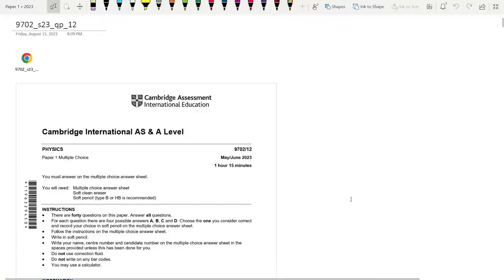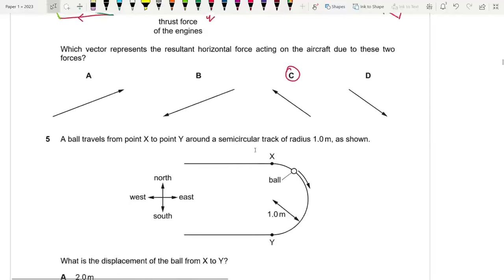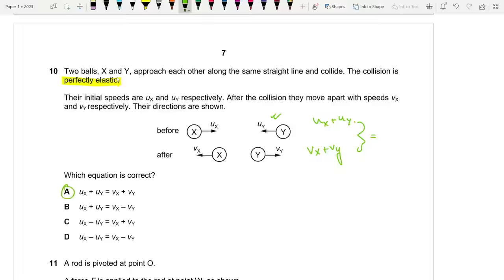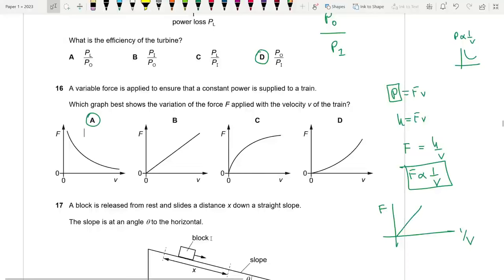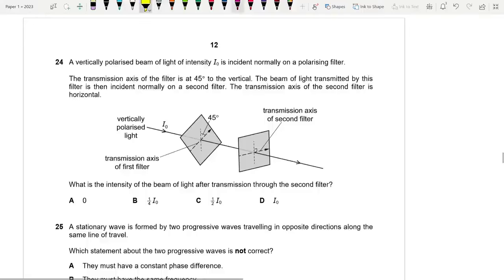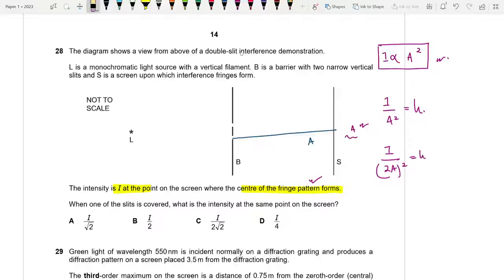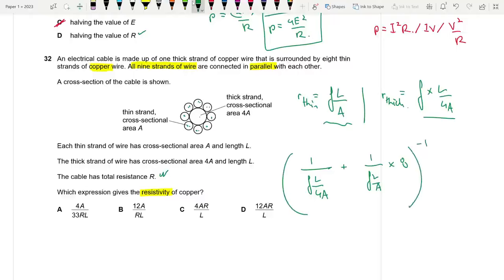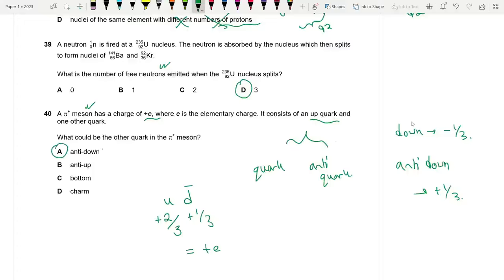9702/12/M/J/23 | AS LEVEL PHYSICS 9702 PAPER 1 | MAY/JUNE 2023 | SOLVED